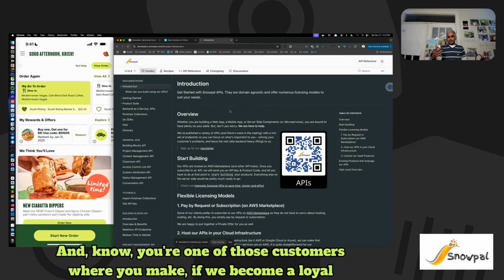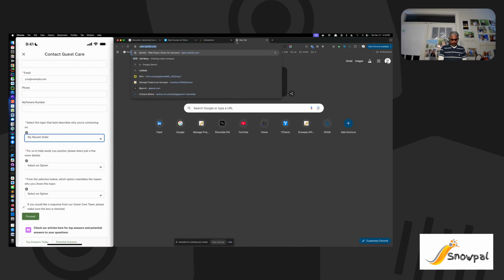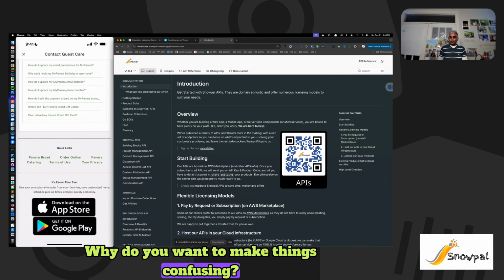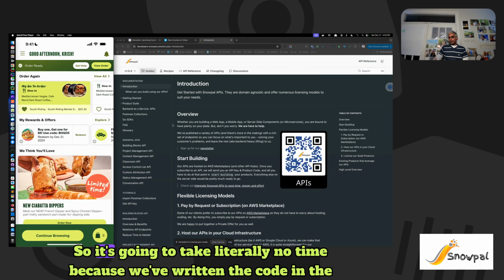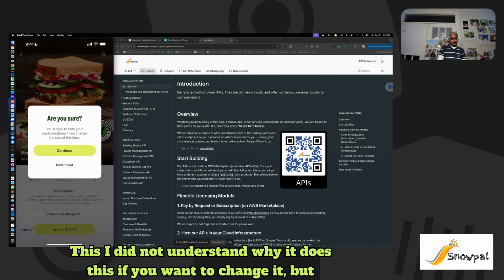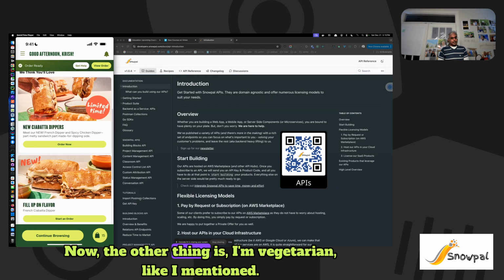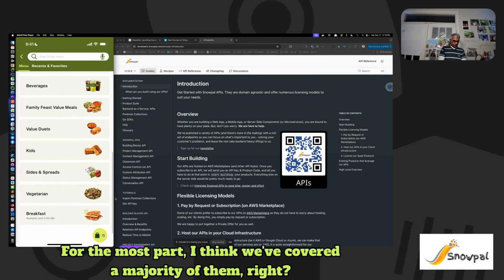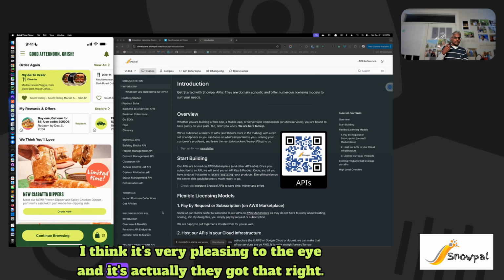Building a Mobile App: Part 1 (UI/UX Review)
In this conversation, Krish Palaniappan reviews the Panera Bread mobile app, focusing on its user interface, experience, and functionality. He discusses the importance of user loyalty and how it affects app usage. Throughout the review, he identifies various bugs, issues with the app's workflow, and areas for improvement, particularly in terms of speed and user interaction. The conversation highlights the significance of a well-designed app in enhancing customer satisfaction and loyalty. In this conversation, Krish Palaniappan reviews the Panera app, discussing various aspects such as coffee subscriptions, user experience challenges, customization features, rewards and offers, and overall app navigation. He highlights the importance of user interface design and the need for improvements in speed and personalization. The conversation culminates in a reflection on the app's usability and the feedback process.